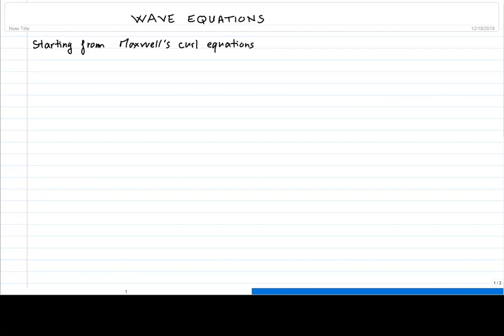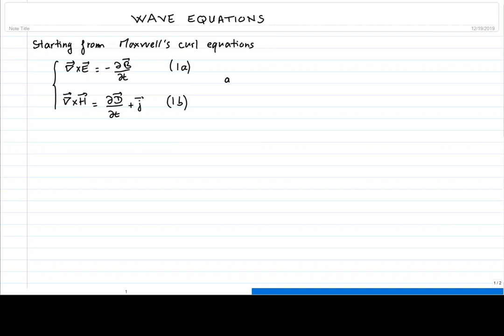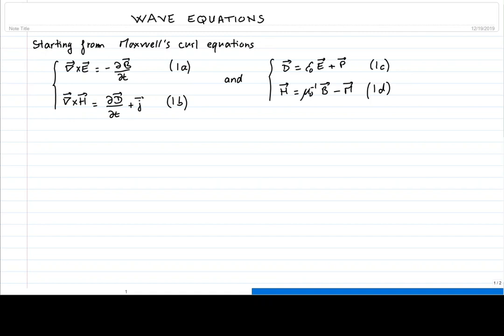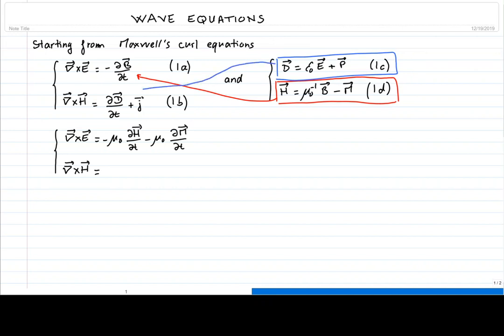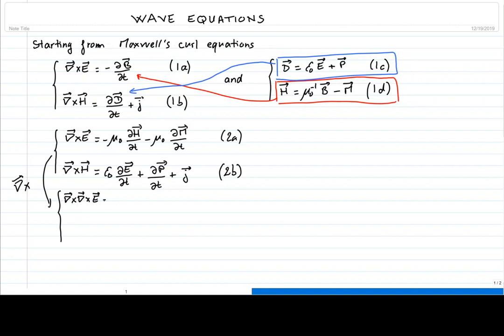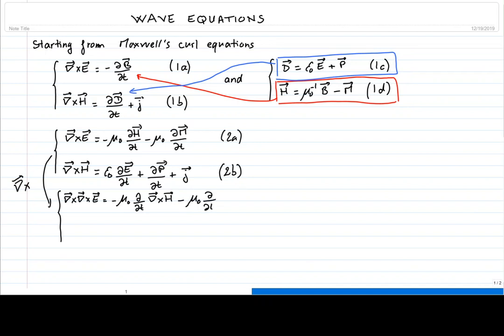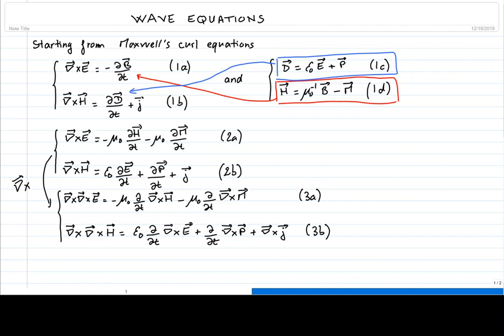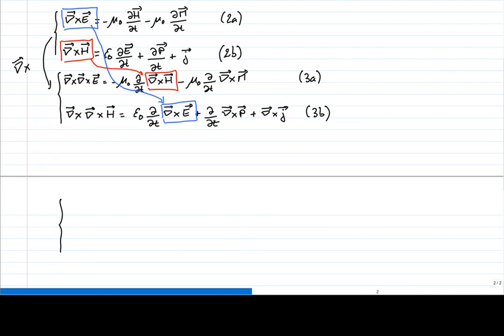Nanophotonics & Plasmonics - Ch. 2 | Wave equations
Chapter 2 | Theoretical Foundations: Electrodynamics

Part 2: Derivation of the wave equations